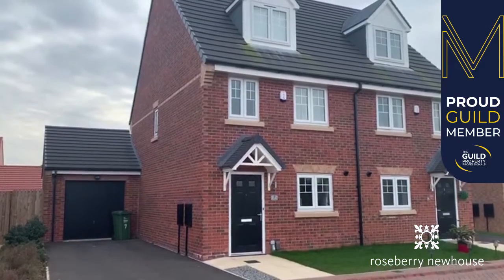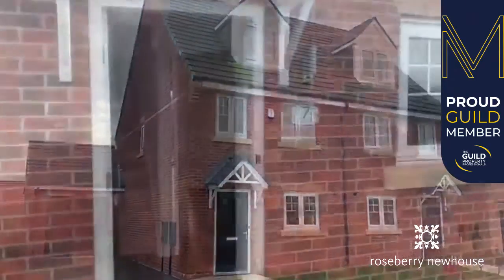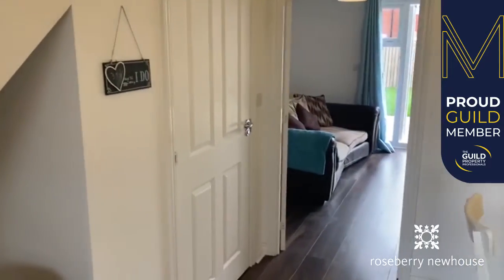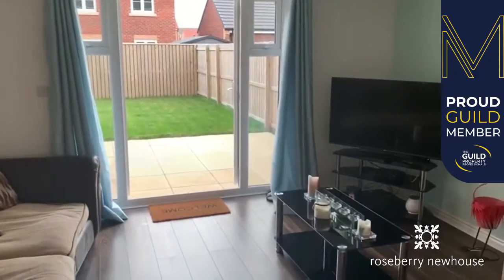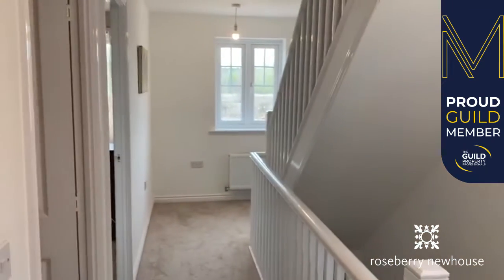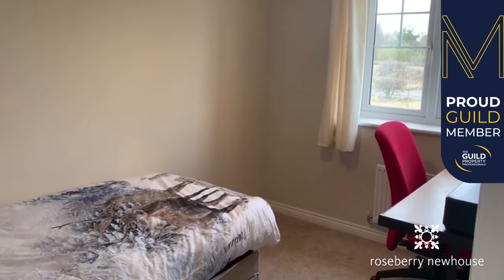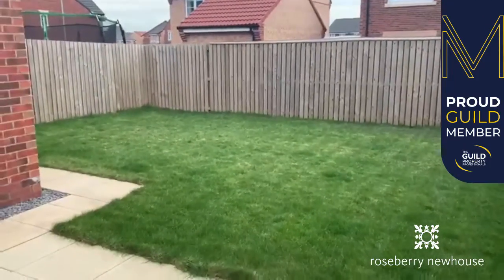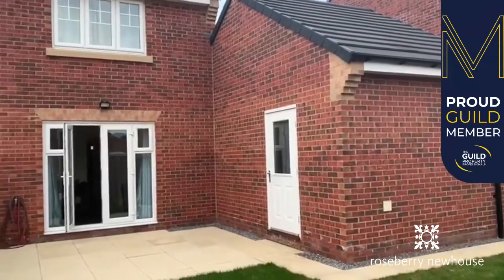𝐂𝐡𝐞𝐜𝐤 𝐨𝐮𝐭 𝐨𝐮𝐫 𝐍𝐞𝐰 𝐏𝐫𝐨𝐩𝐞𝐫𝐭𝐲 𝐕𝐢𝐝𝐞𝐨 𝐓𝐨𝐮𝐫𝐬 🏠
Kirkwall Walk, Eaglescliffe, Stockton-On-Tees

Sure to suit every lifestyle the attention to detail and natural light make every room in this beautiful home an enjoyable space to live in. With enviable south facing gardens even the outdoors are a great place to be. Is this the new home that's right for you.